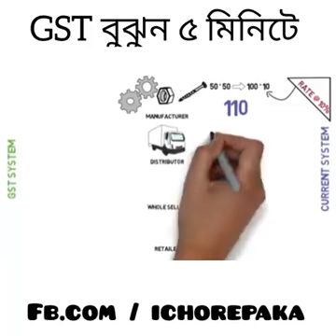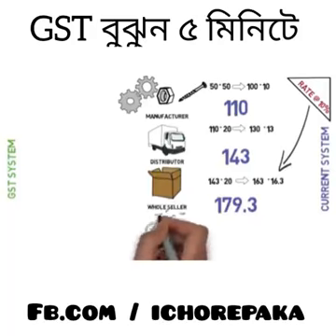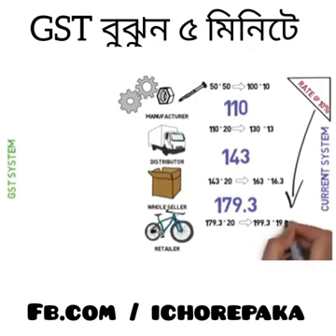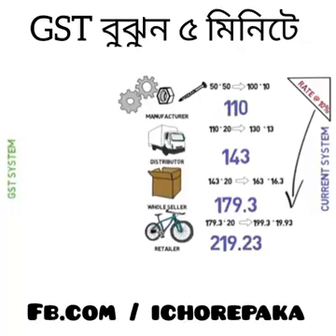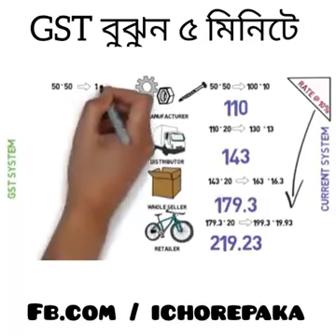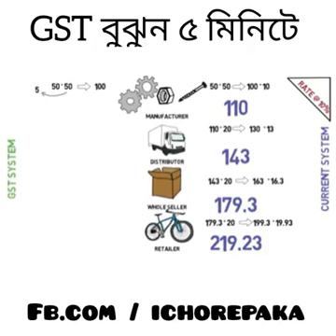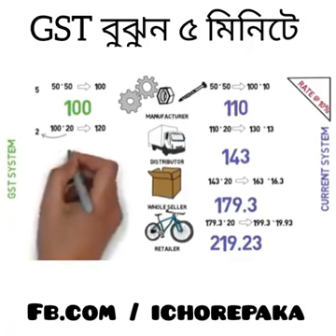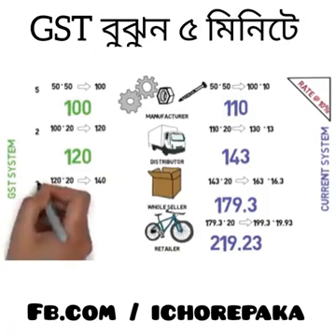Know about GST Short